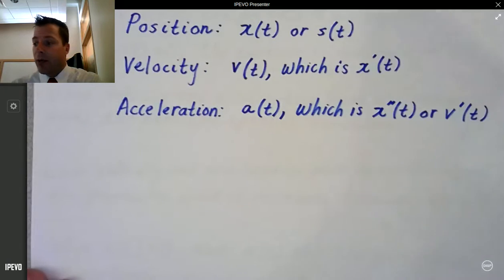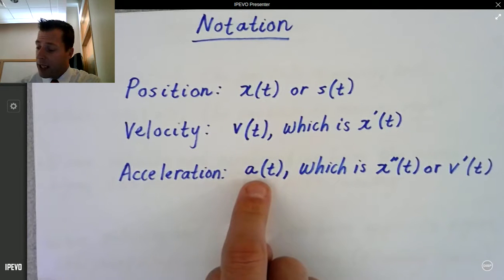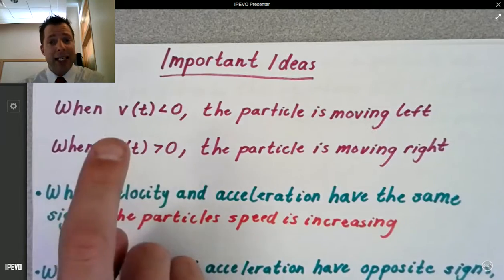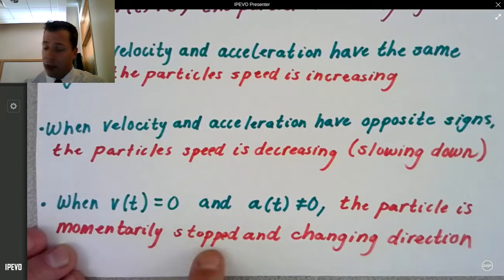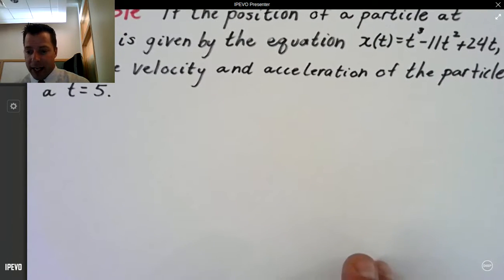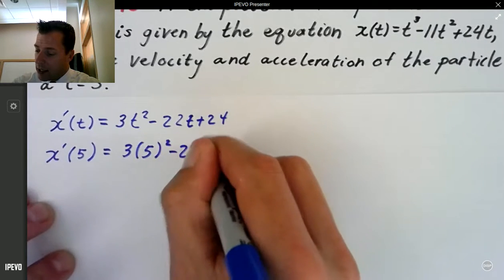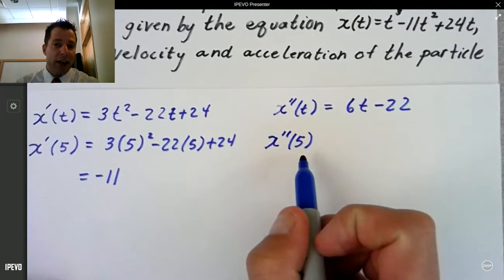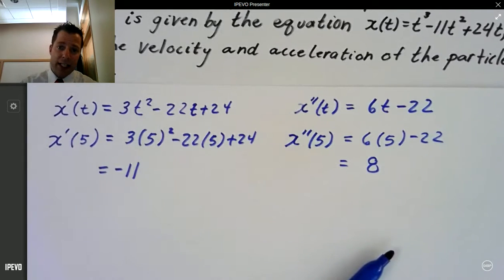Particles in Motion Part 1 Determining Velocity and Acceleration at time t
Determining Velocity and Acceleration at time t